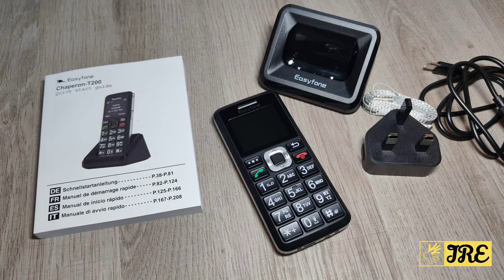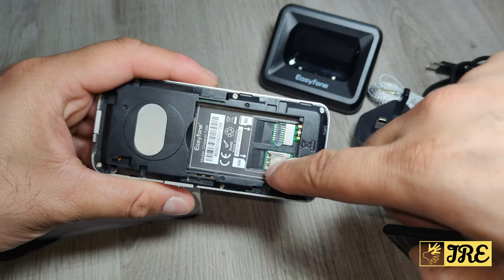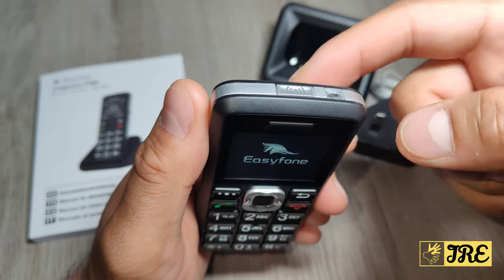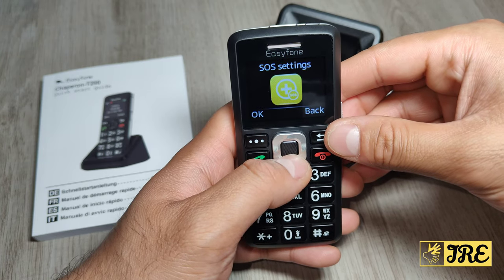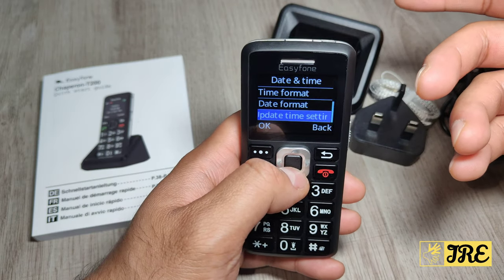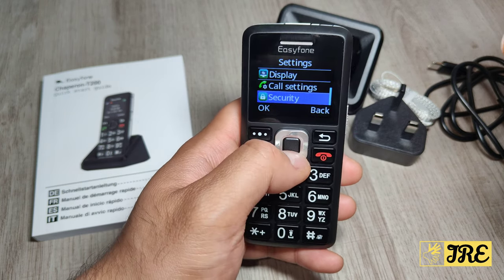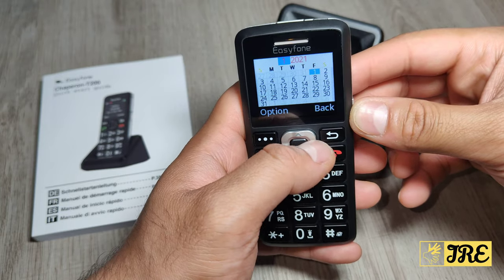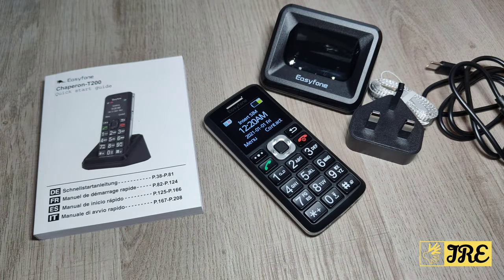Easyfone T200 Big Button Senior Mobile Phone (Review)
Amazon Purchase Link: